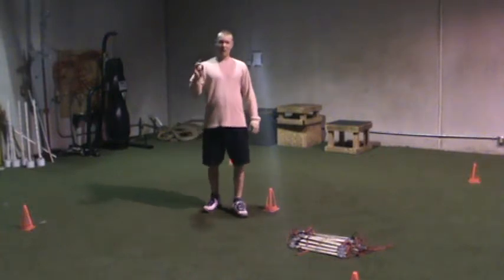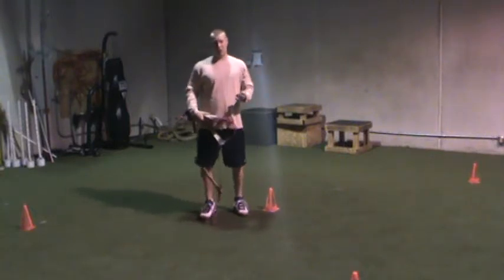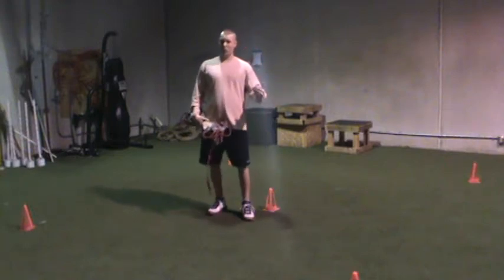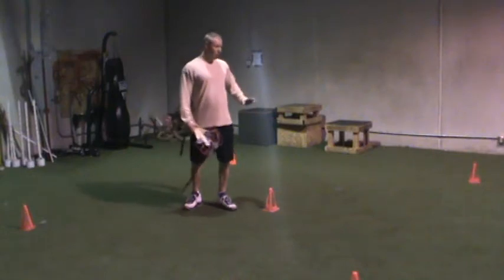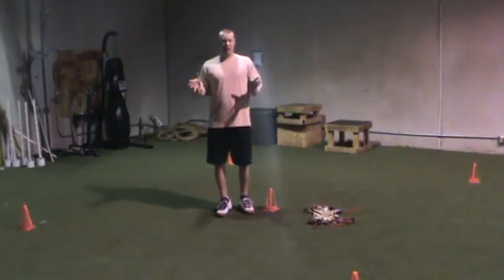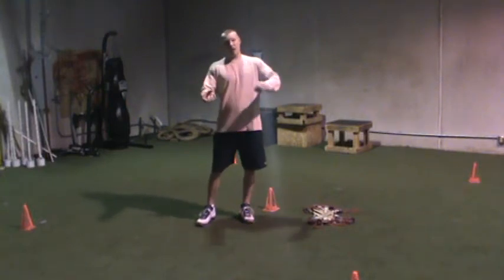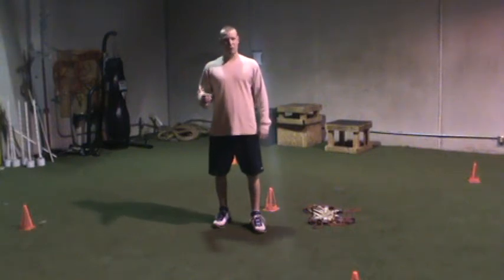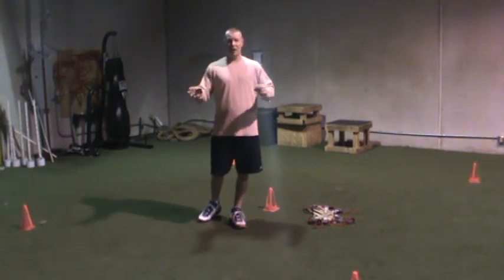Teaching Speed Skils vs. Speed drills